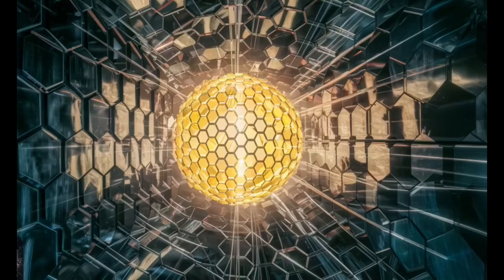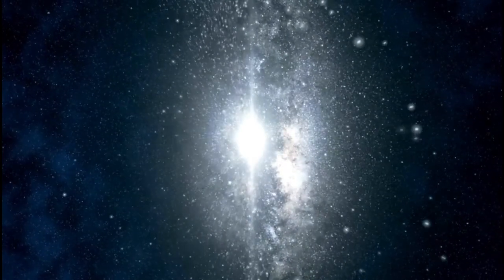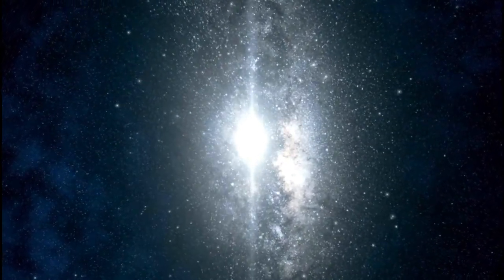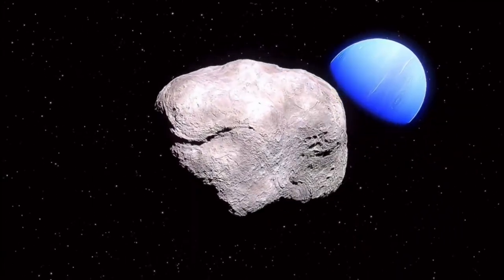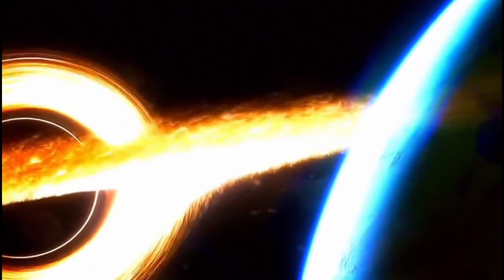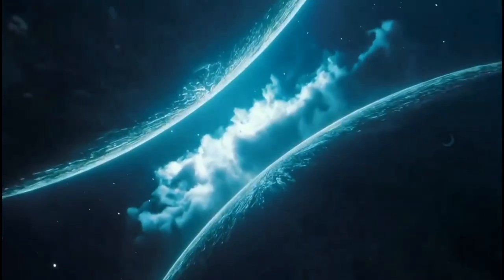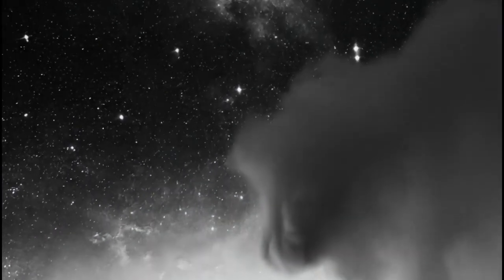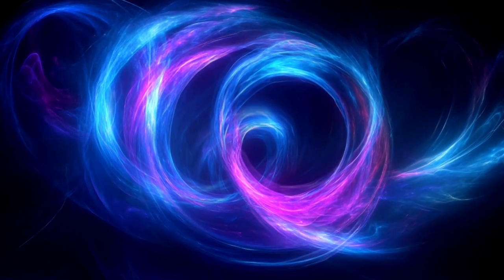"Brian Cox Just Announced a Groundbreaking Theory of Time!"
What if everything we know about time is WRONG? Renowned physicist Brian Cox has just revealed a mind-blowing new theory that could redefine our understanding of the past, present, and future. Is time an illusion? Can we travel through it? Get ready for a paradigm shift!

🔬 Inside This Video:
🔹 Brian Cox’s game-changing theory—what does it mean? 🤯
🔹 Is time linear, circular, or something else entirely? 🔄
🔹 Could this new idea bring us closer to time travel? ⏳🚀
🔹 How does it connect to Einstein’s relativity & quantum mechanics? 🌌
🔹 What this means for the future of physics & our universe 🔭

💡 Key Concepts Explained:
🕰️ Does the past still exist? What about the future? 🤔
⚛️ How quantum physics may prove time is not what we think
🔄 Could the universe be in a perpetual time loop?

👀 Are we on the brink of unlocking the secrets of time itself? Watch now & dive into the cosmic mystery! 🚀✨